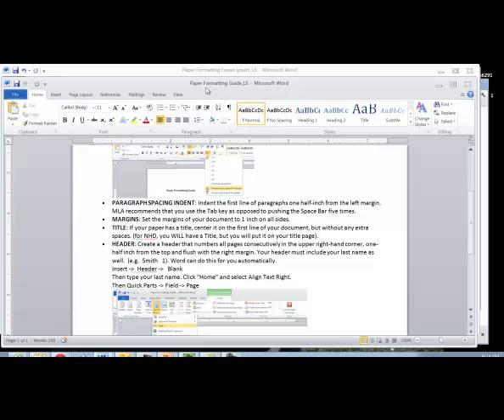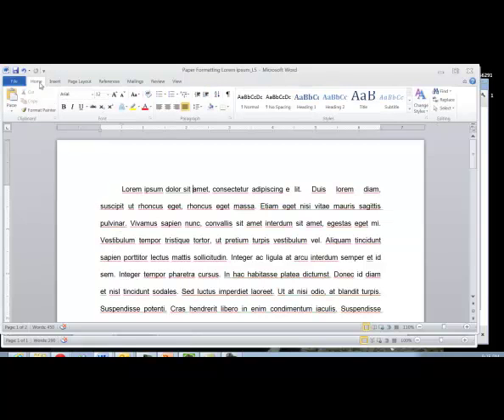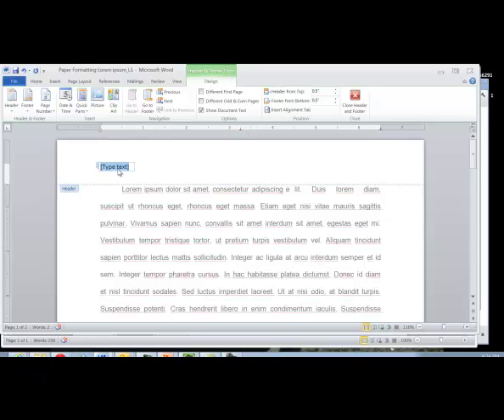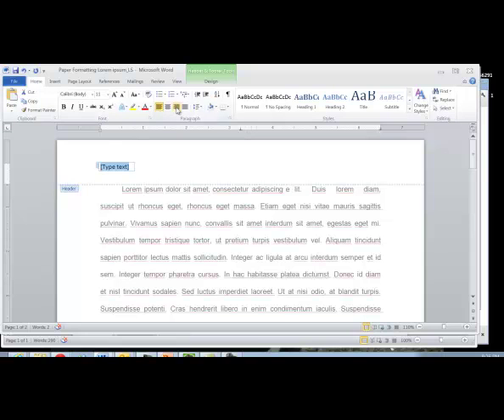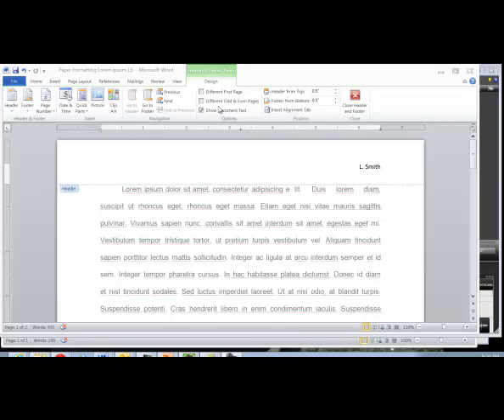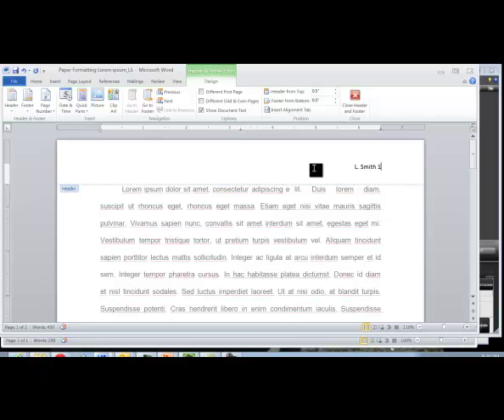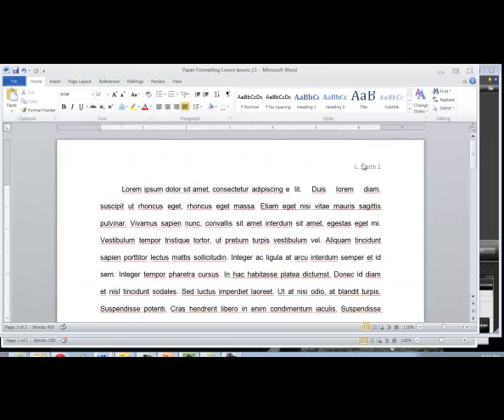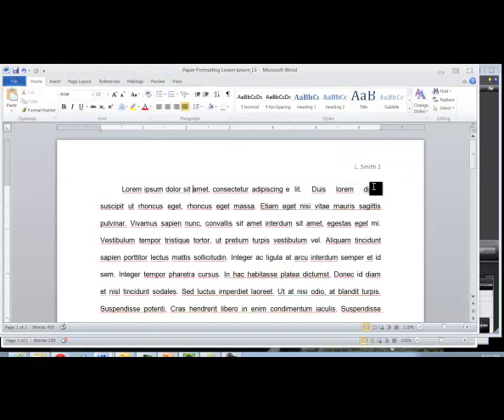MLA Formatting Header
This video shows you how to insert a an MLA-formatted header into your paper that automatically inserts the current page number.